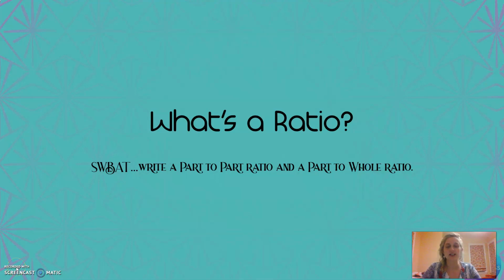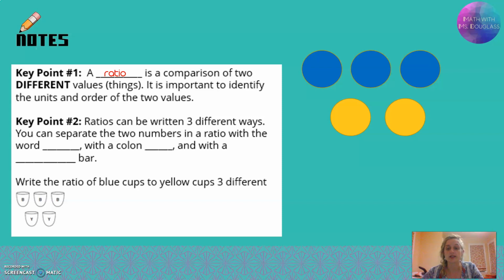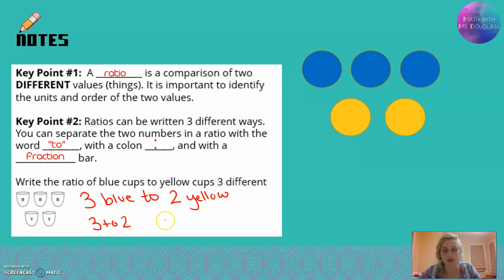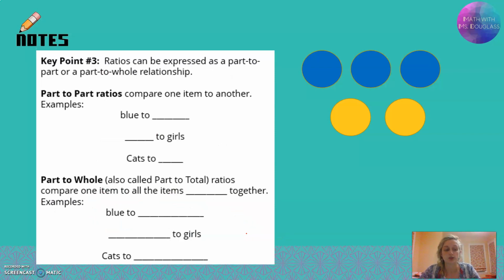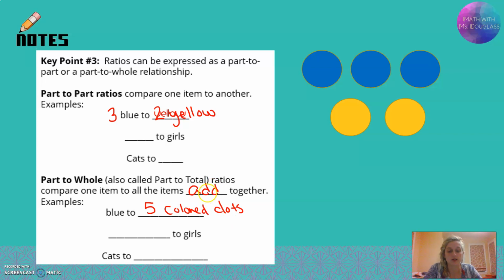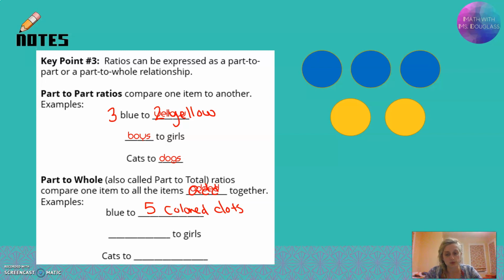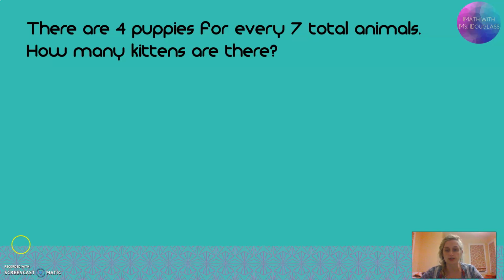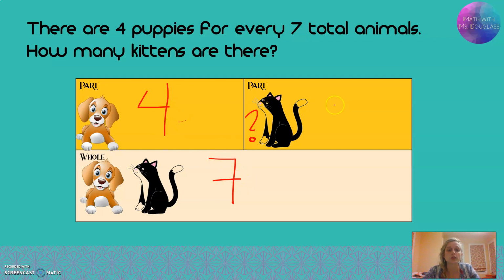What's a Ratio?